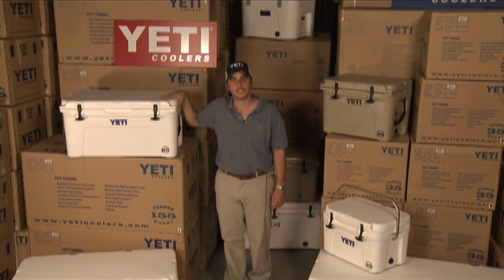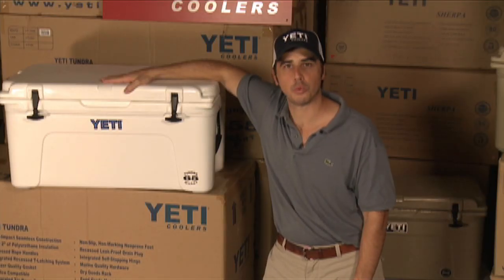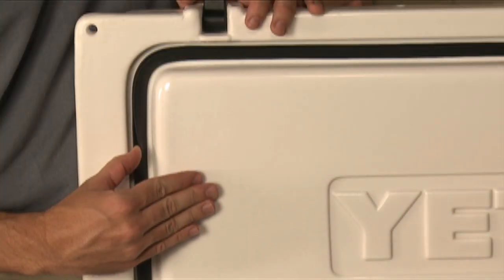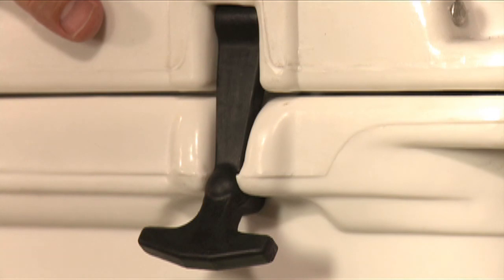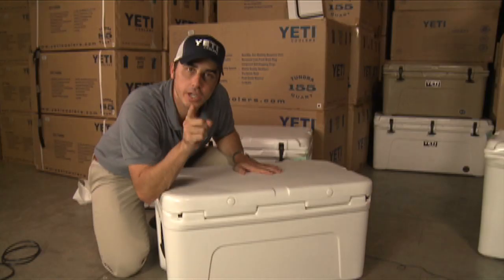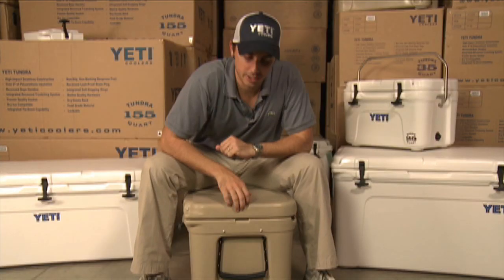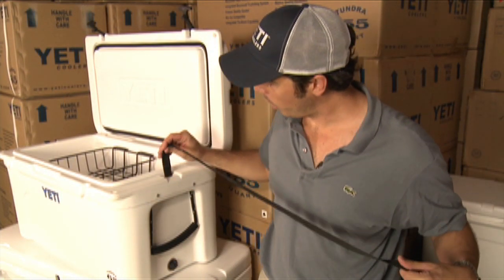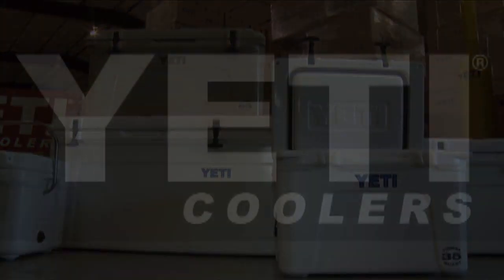Best Ice-Chest in the WORLD! YETI Coolers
When YETI Coolers released their Tundra Series everything changed.  This is by far the toughest most professional cooler out on the market.  Watch the owner of YETI Coolers describe why there is no other ice-chest that comes close to the Tundra.  Onion Creek Productions